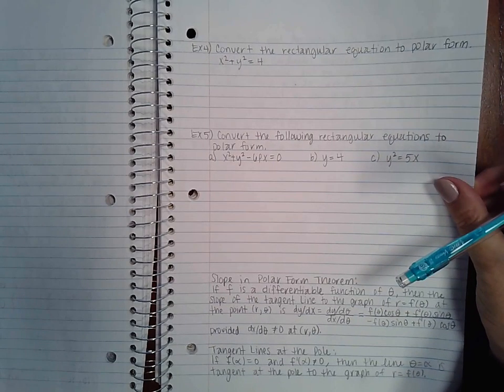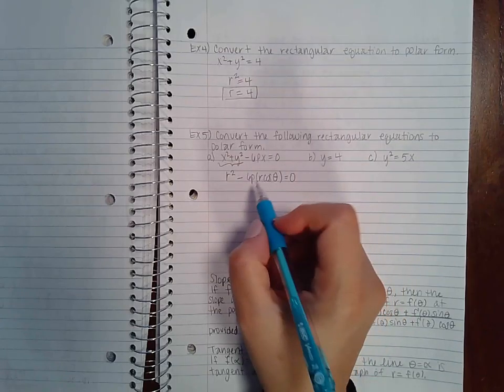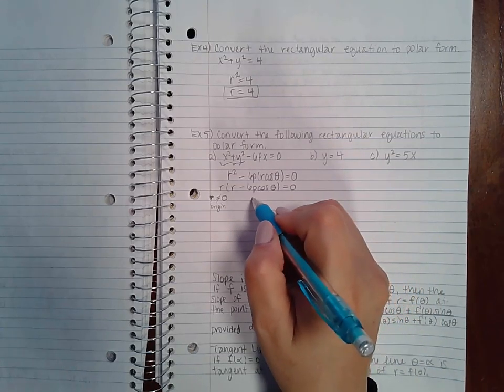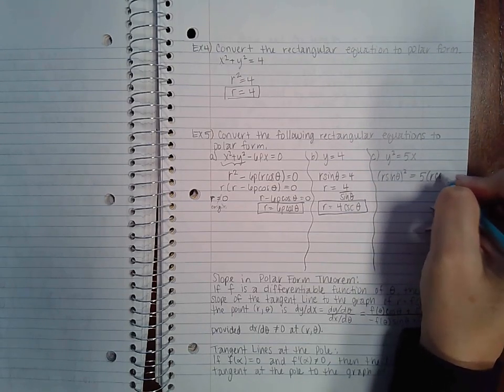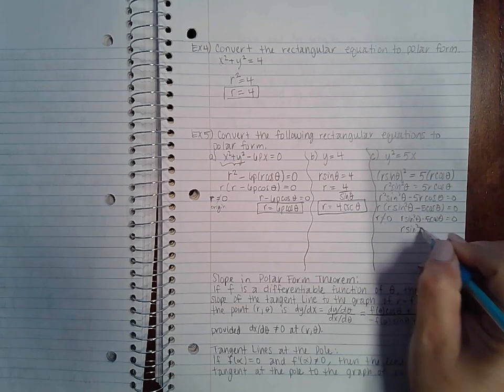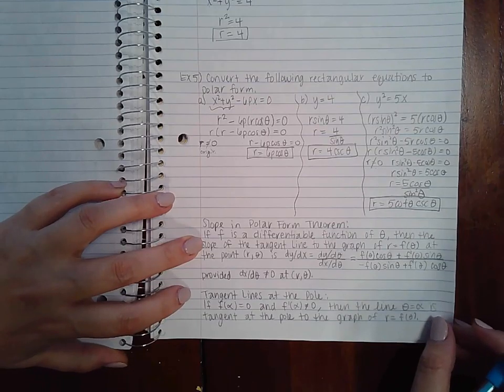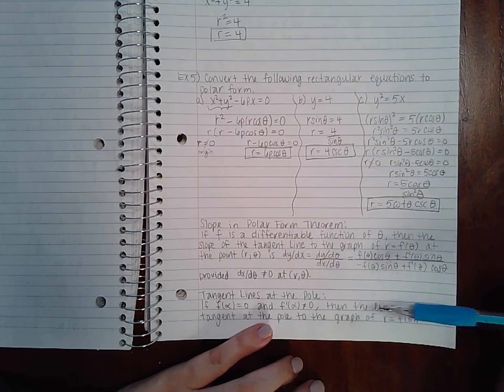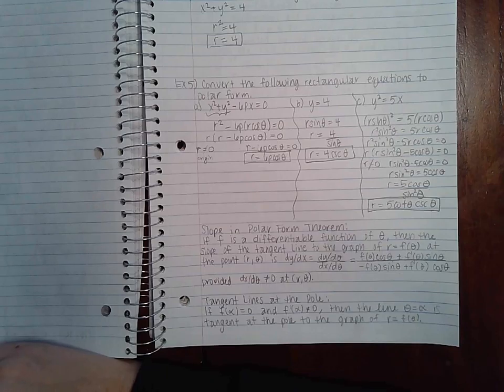10.4 Part 2